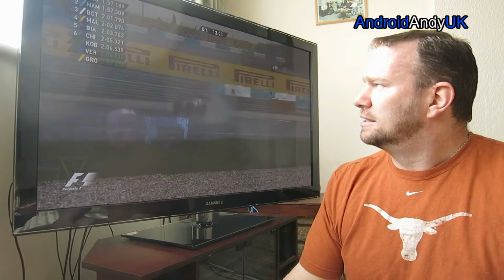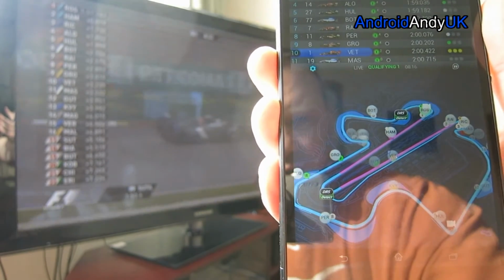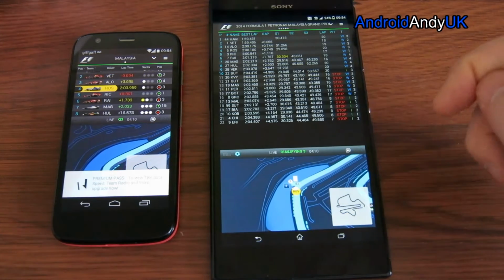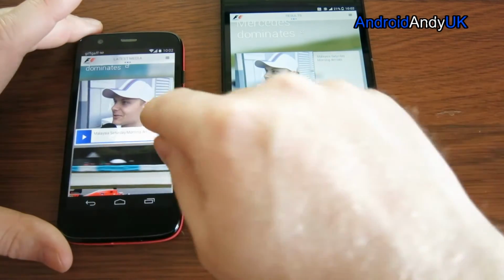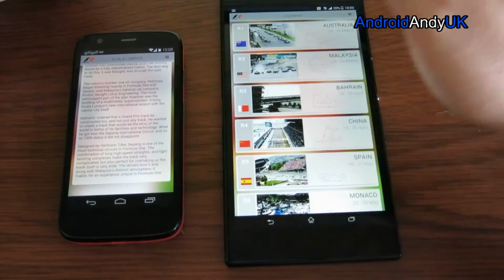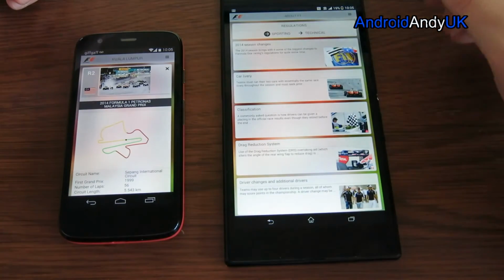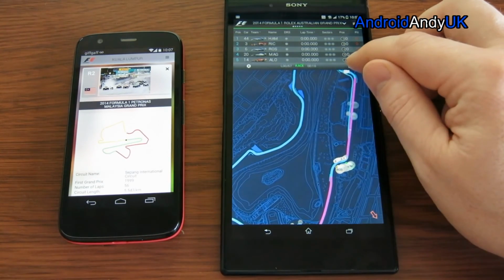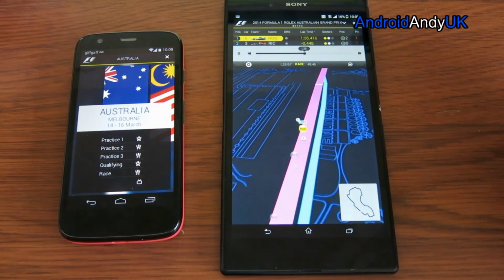Official F1 Timing App Review on Android